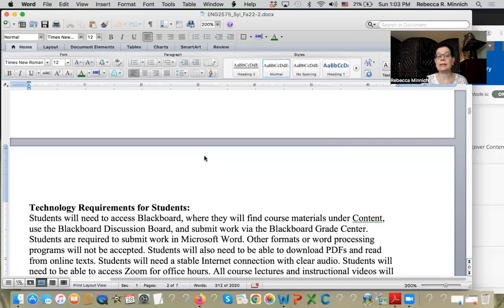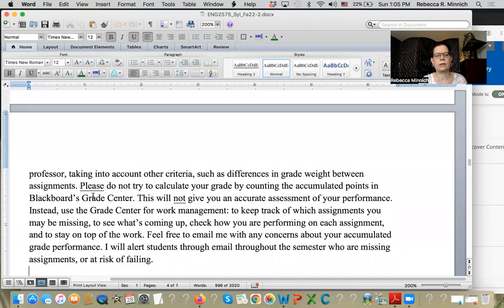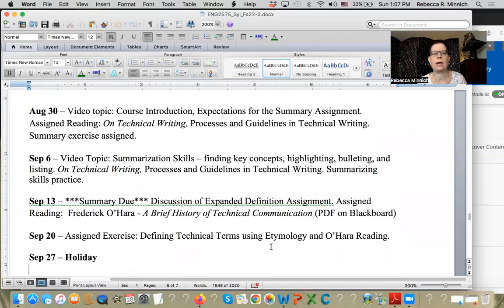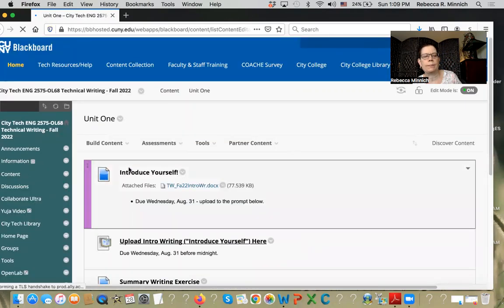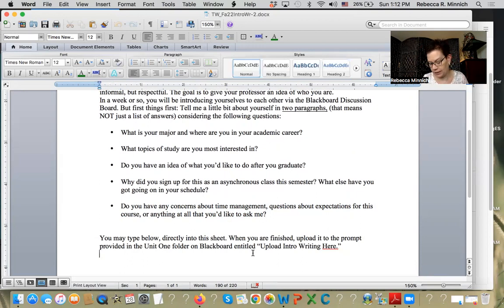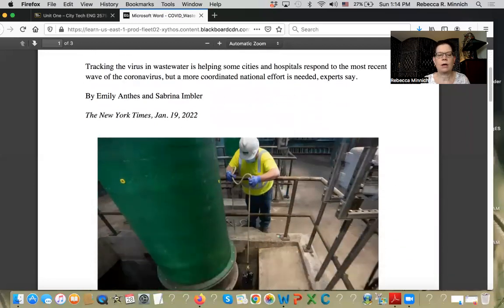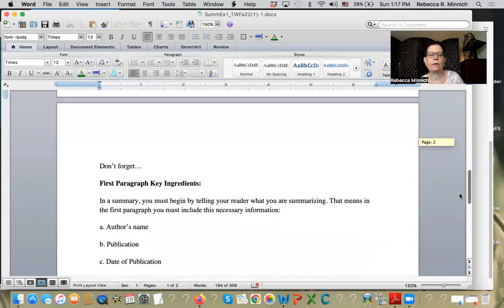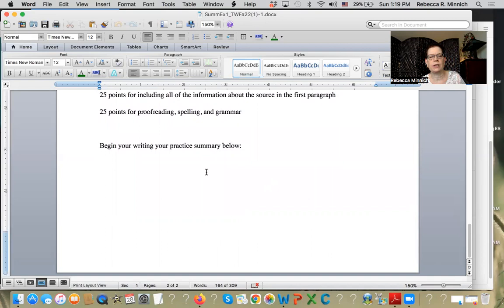ENG2575 Fall '22 Professor Minnich Class 1